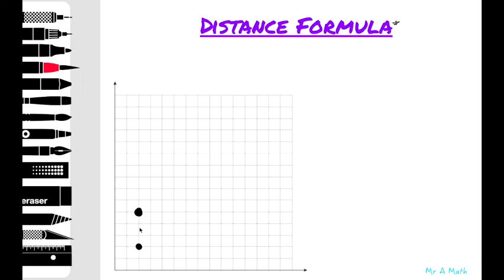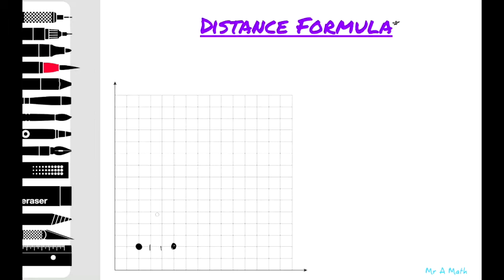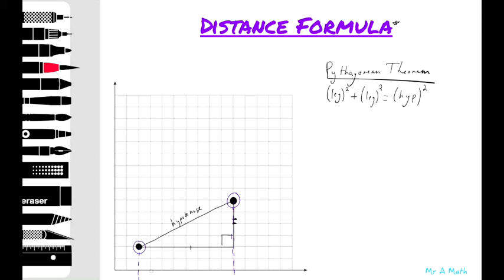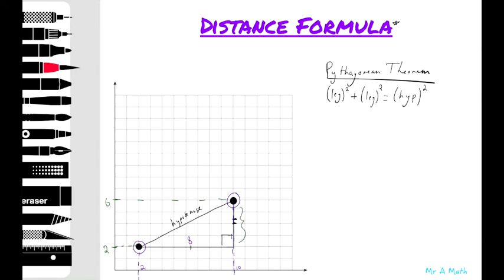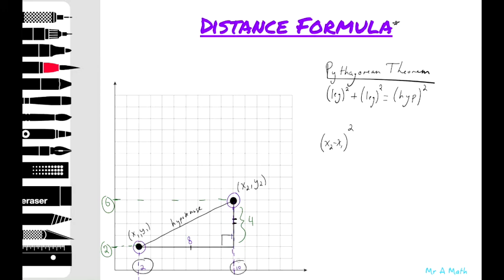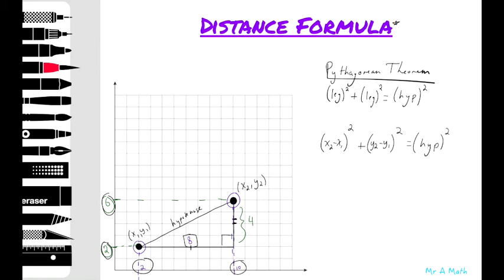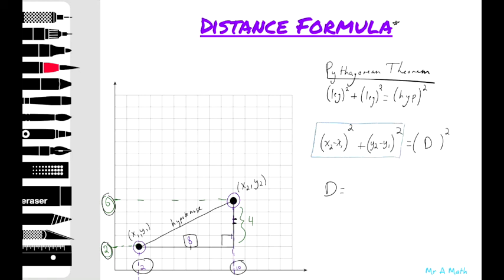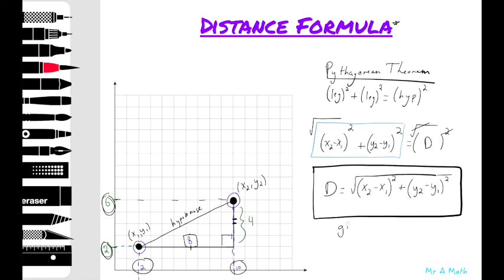Understanding the Distance Formula | Geometry | Mr A Math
What is the distance formula, and how do we get it?